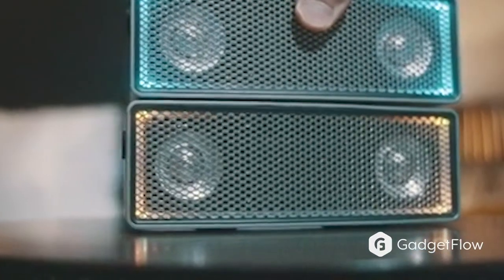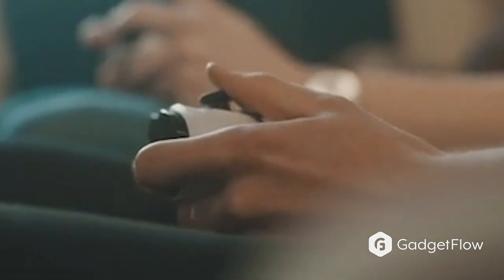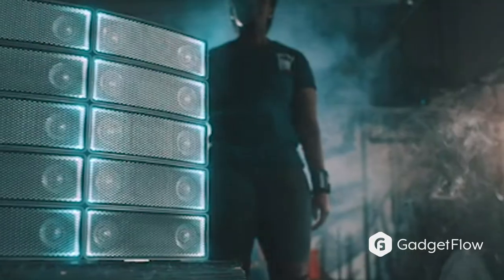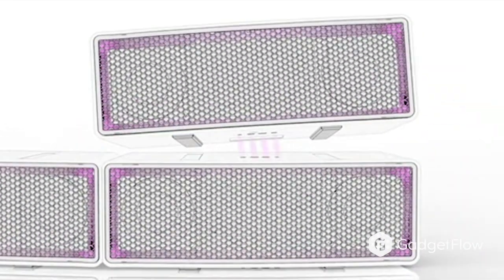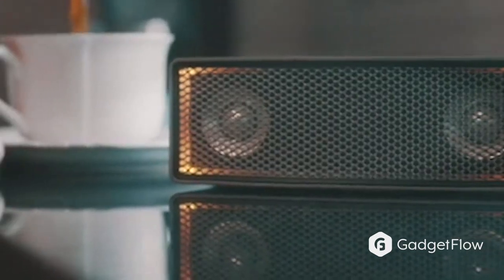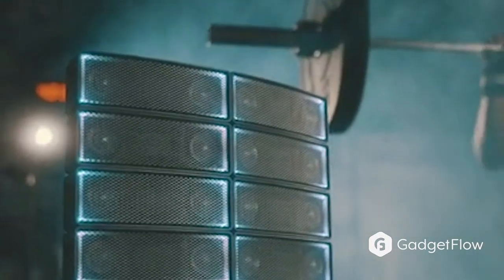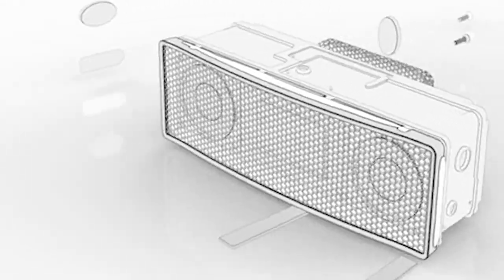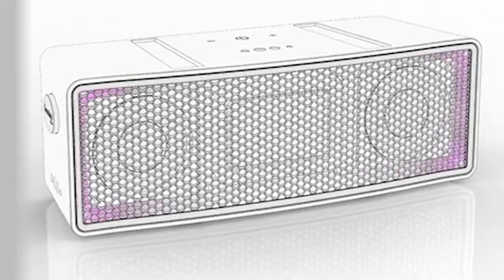Soundots Ai-2 Modular Sound System - Product Overview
Cater your audio to all of your needs with the Soundots Ai-2 Modular Sound System. Complete with a magnetic locking system and powerful artificial intelligence among other impressive technologies, the beauty of the Ai-2 speakers is in the user-friendly simplicity.